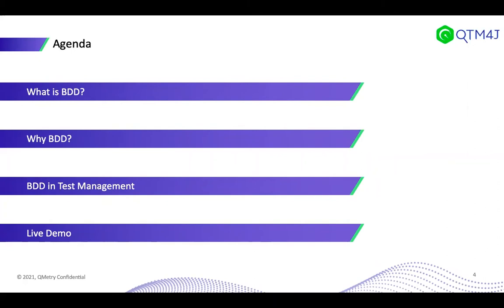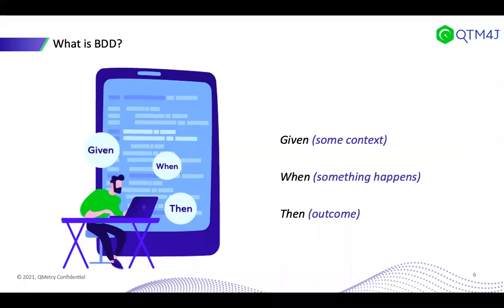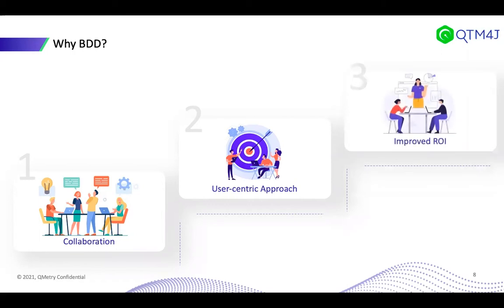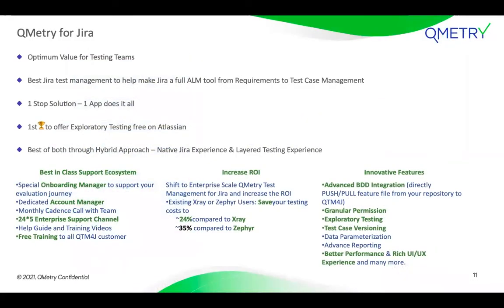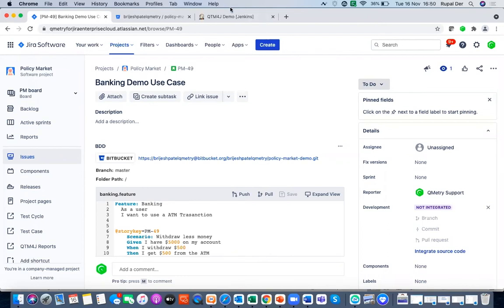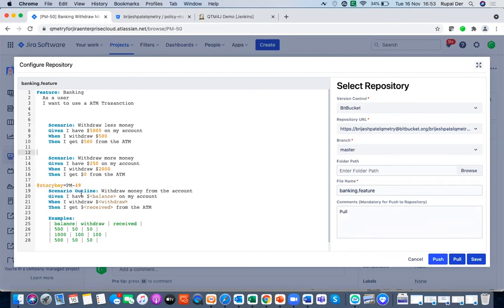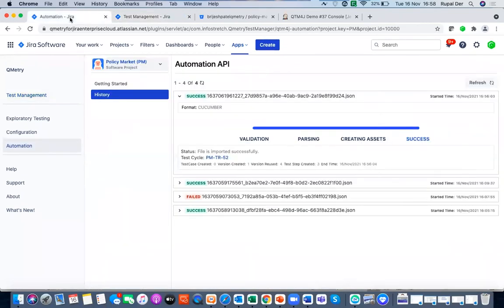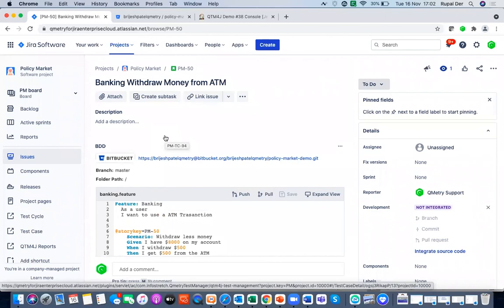Scale your agile testing with BDD in Jira + QTM4J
Considered one of the best test management tools, QMetry Test Management for Jira – QTM4J ensures faster release, better quality, and increased ROI with BDD

BDD uses human readable narrative of the software user stories for the test cases. This ensures that there is involvement of all the stakeholders from the beginning. BDD prioritises the customer’s vision and that is why BDD is one of the key features in QTM4J. BDD emphasizes on the user’s perspective on how the product should behave and delivers outcomes faster by minimizing lag time between processes.

The webinar covers the overview of BDD and the step-by-step process to best use the BDD features of QTM4J –

Understand what is BDD
Benefits of BDD
Deliver better business outcomes with BDD in test management
Live demo: How BDD works in QTM4J?
Q&A